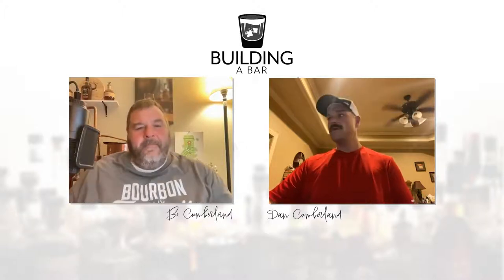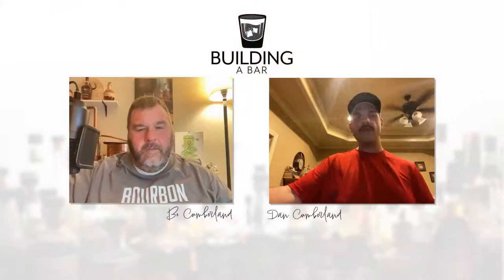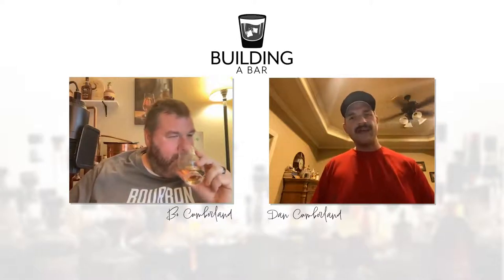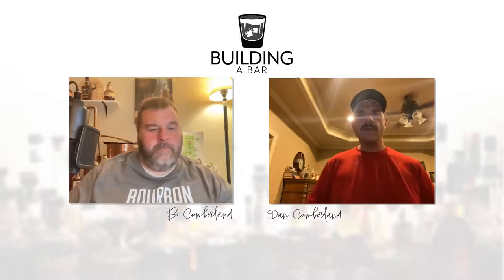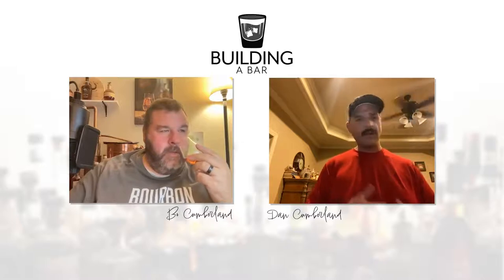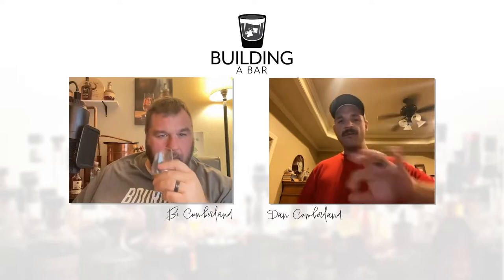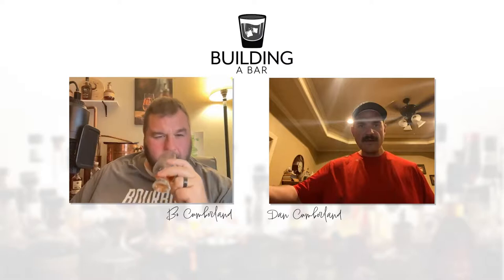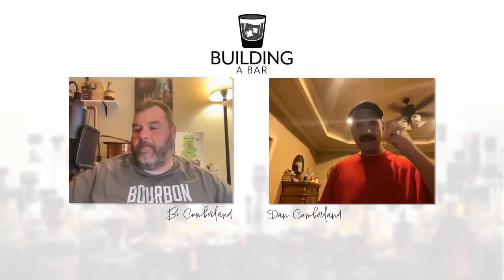Building A Bar Ep. 4 -WIld Turkey 101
What is Building a Bar? Well, if you are new to bourbon or heck, even a veteran, you are gonna want to start a home bar...or at least have a few bottles on hand. This show is to help you decide on what bottles you might want in your collection and why.
Each episode will focus on 1 bottle. I will hit some of the highlights of the bottle, maybe some interesting facts about the distillery, a rough estimate of what you should pay for each bottle, and end on what you should be tasting. I hope you find this somewhat helpful in your efforts to build and stock your home bar.